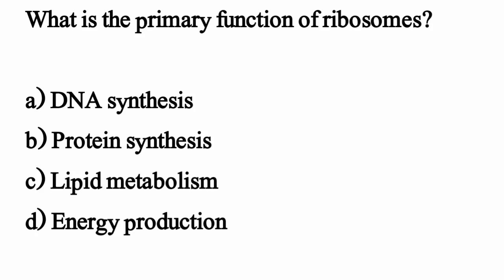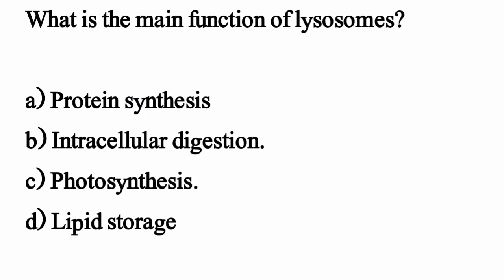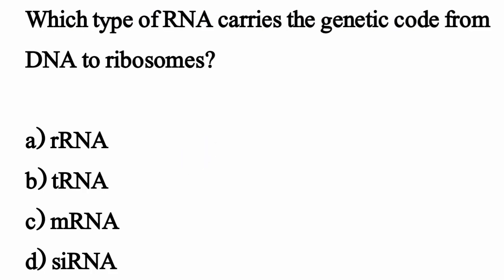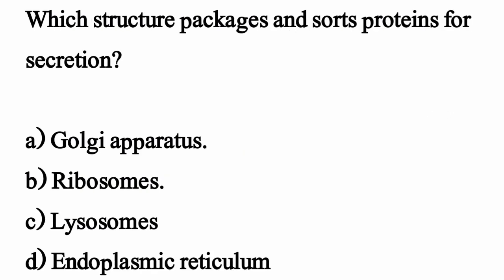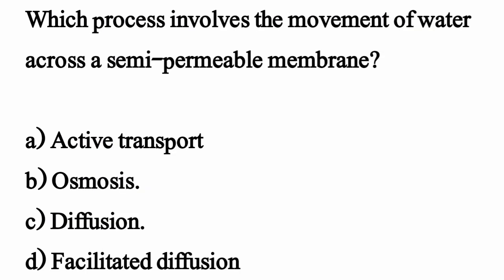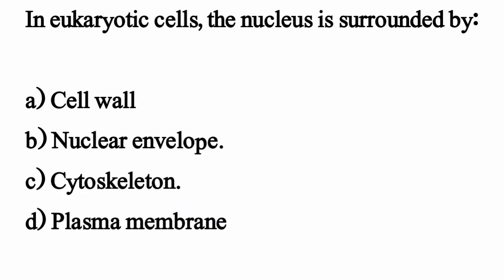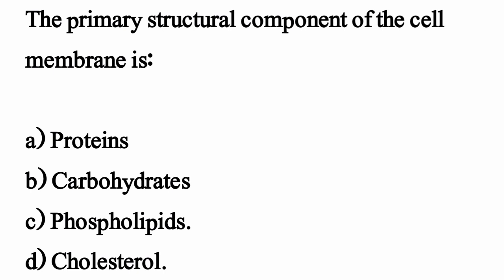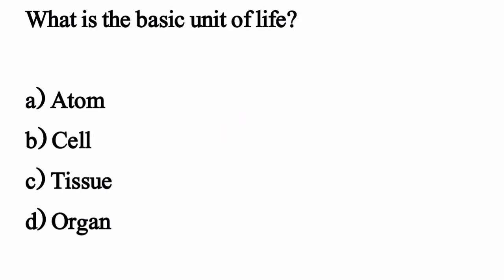Cell Important Mcqs || Cell structure and function mcqs for all competitive exam